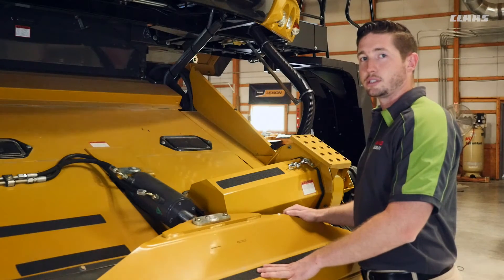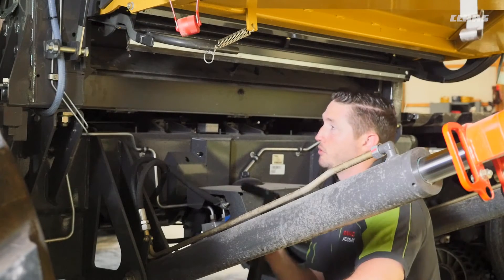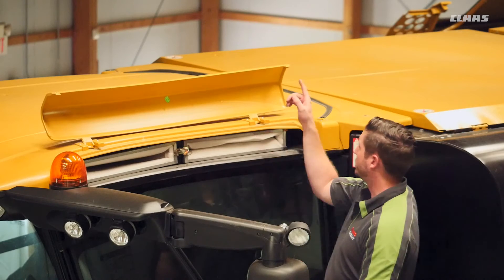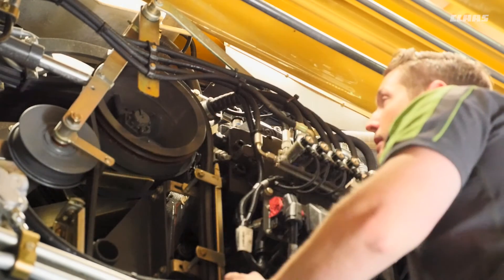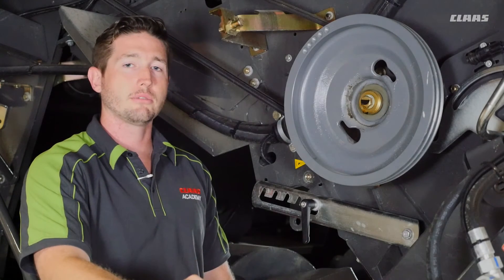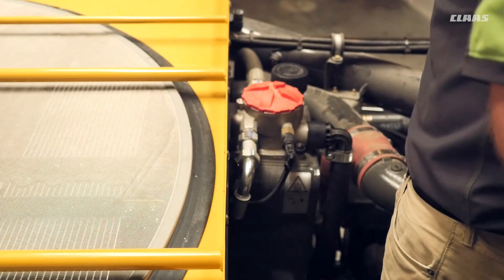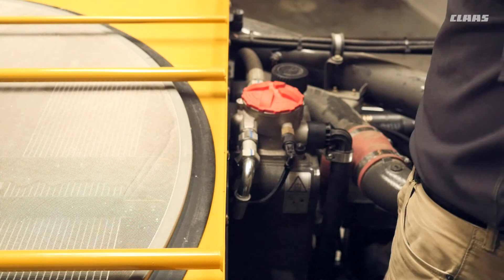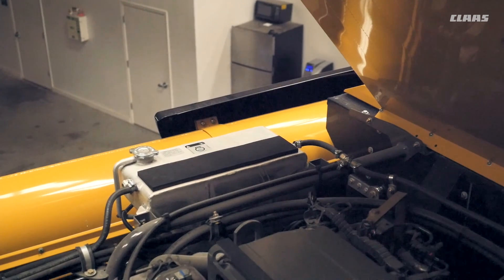LEXION 10 Hr Service / EN-NA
10-Hour Service intervals of the LEXION 700 Series combine. / 2016